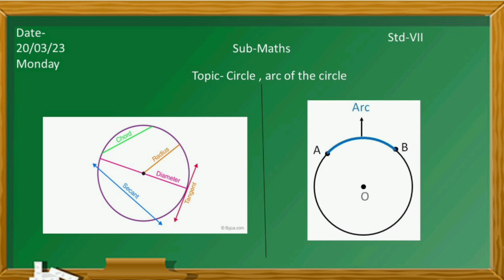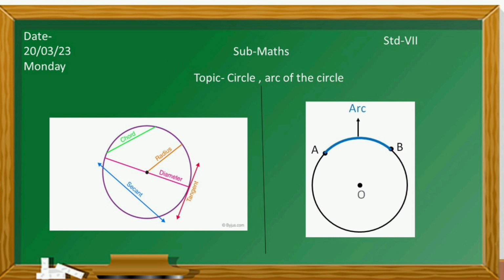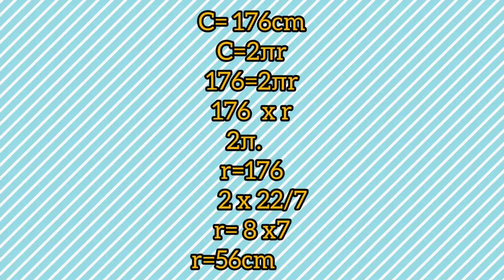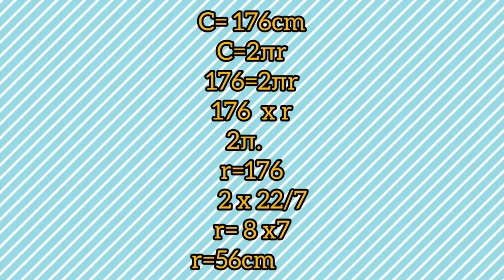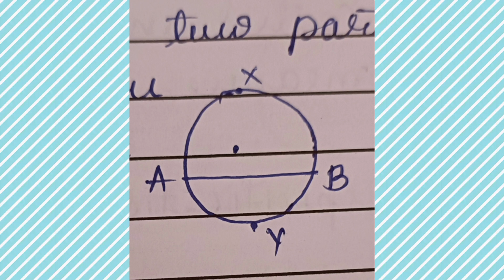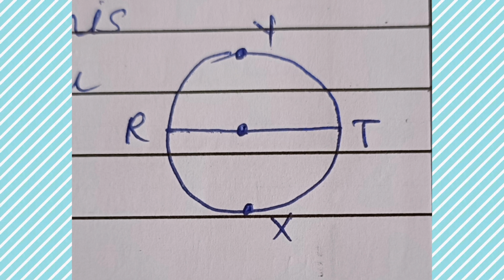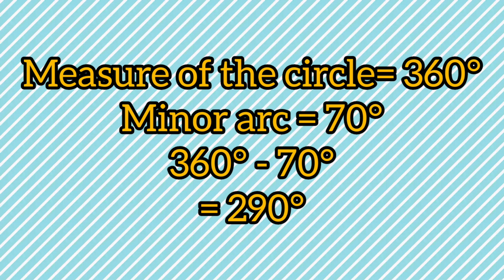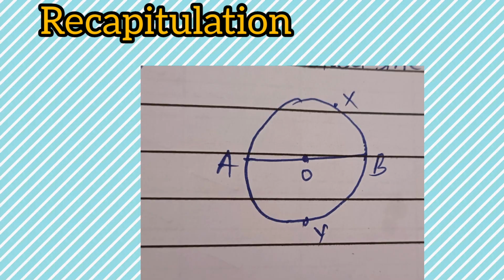lesson plan 3 semester 4 subjec - maths topic - circle & circumference